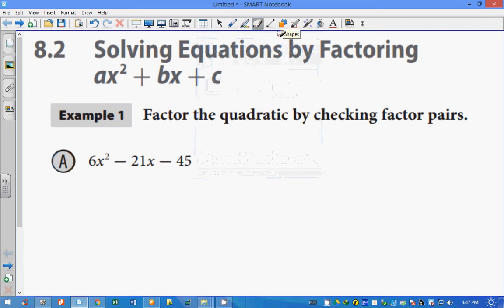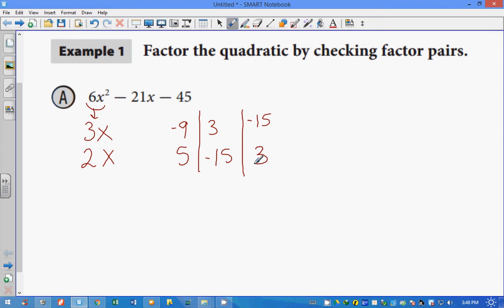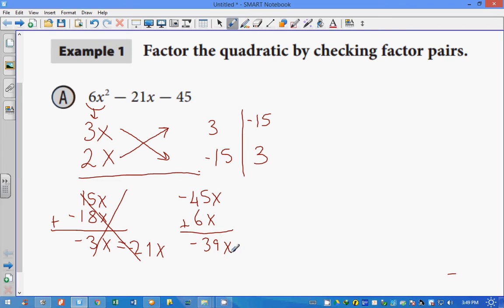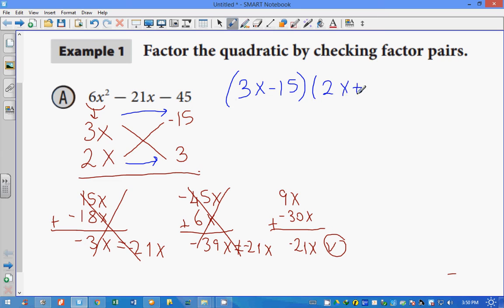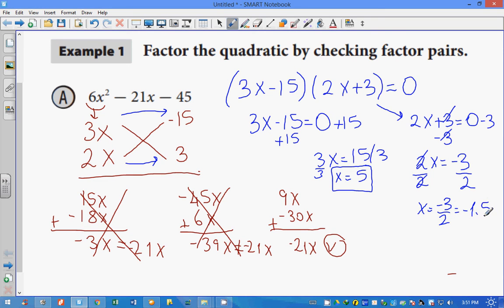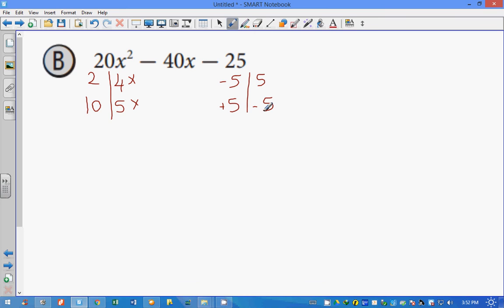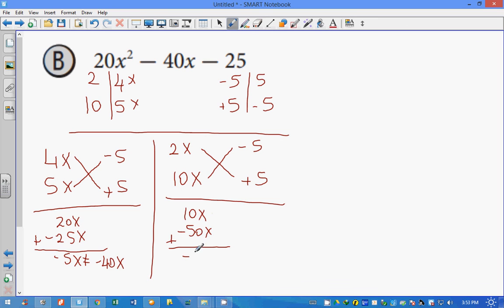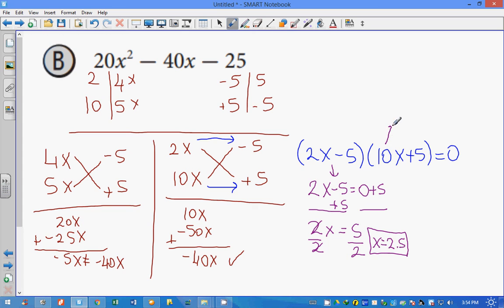Solving Equations by Factoring ax2 + bx + c